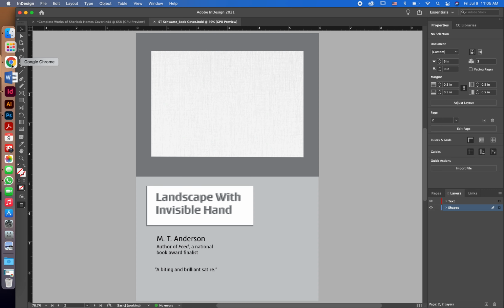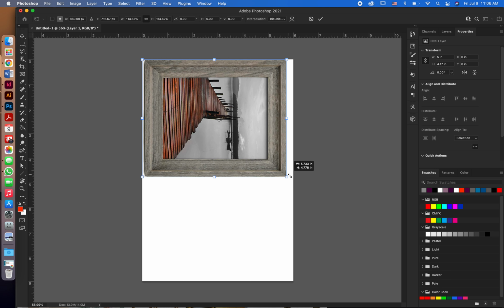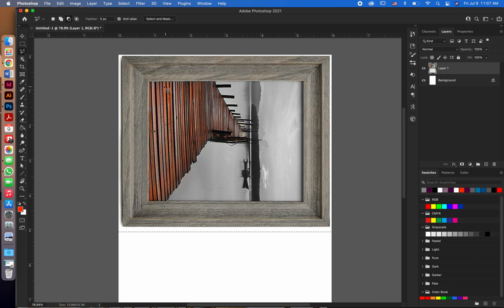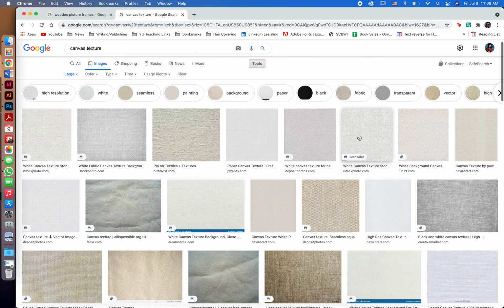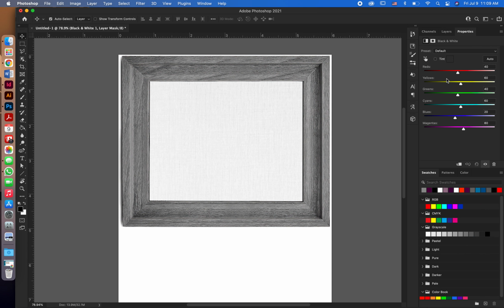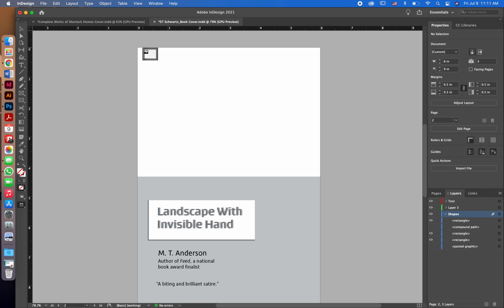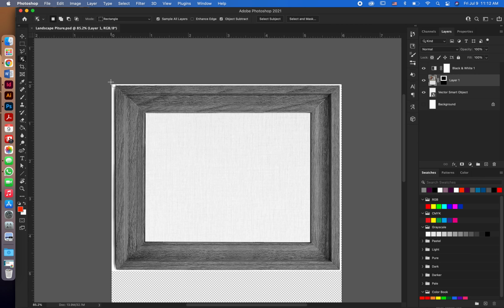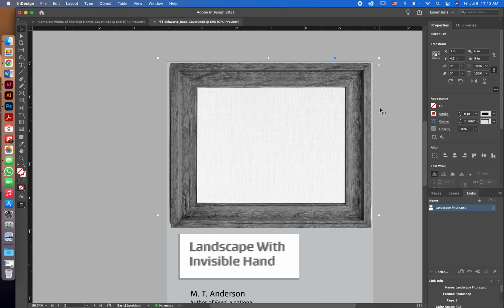Photographic Element Pt 2